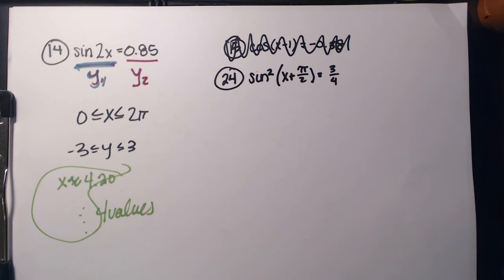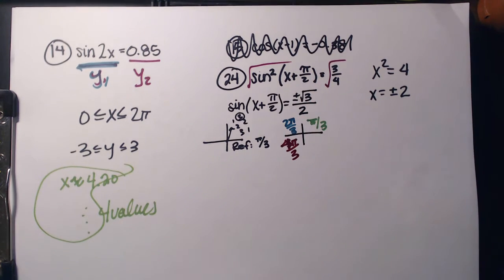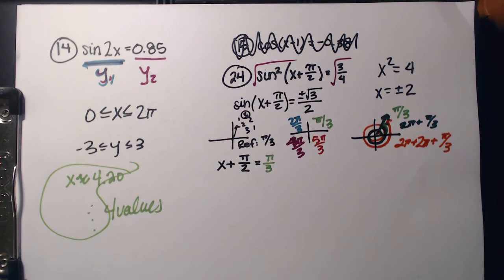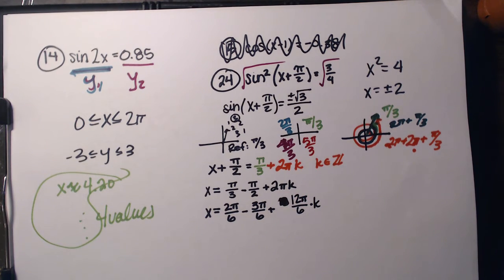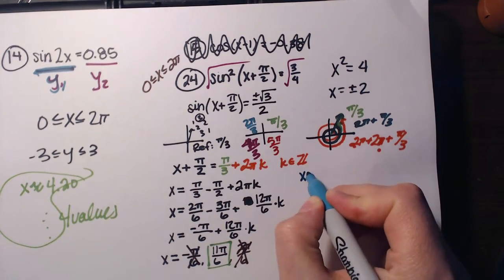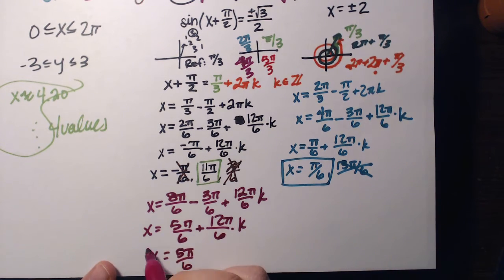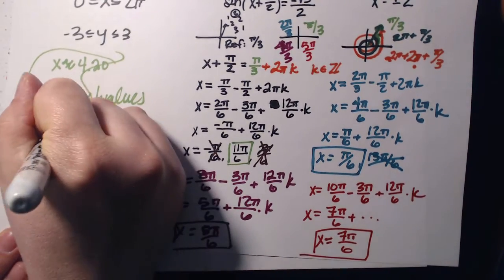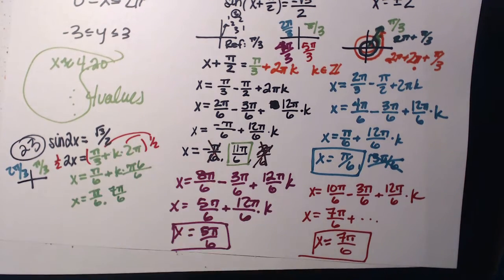SM3H 7.1 HH 24 (2020)